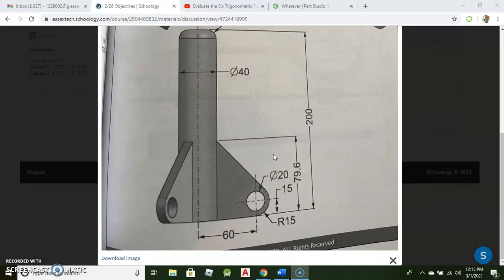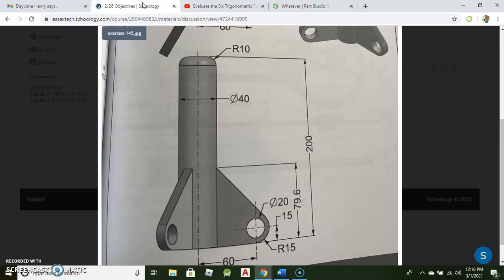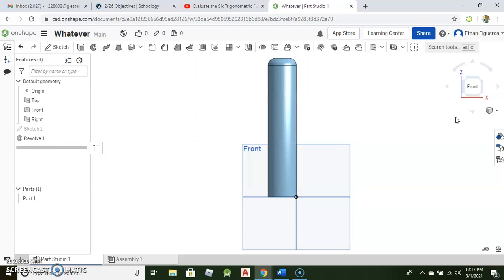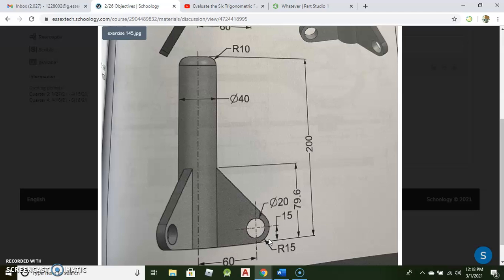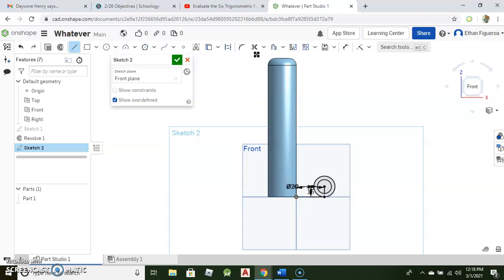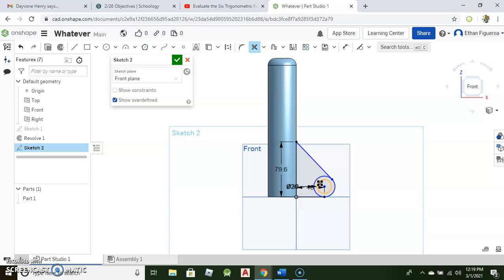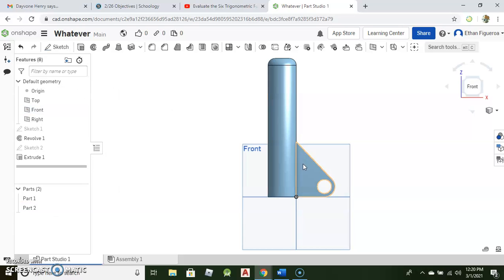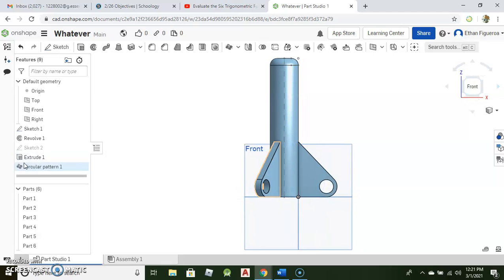Ethan recreates the rocket in onshape